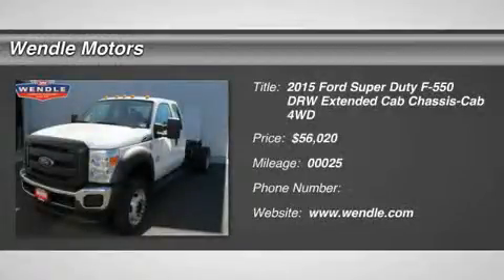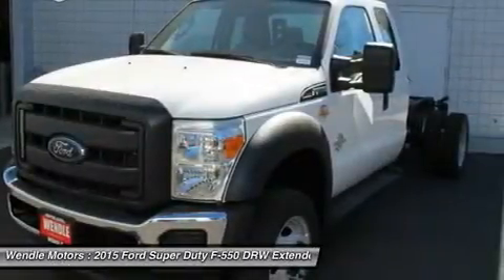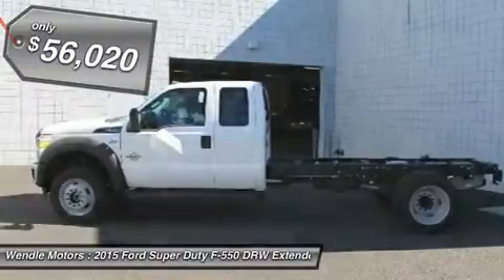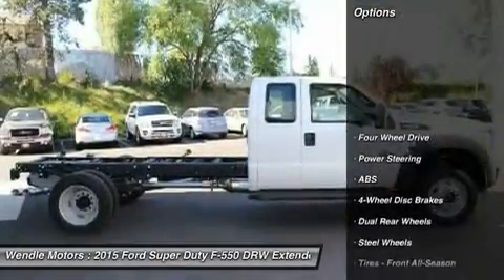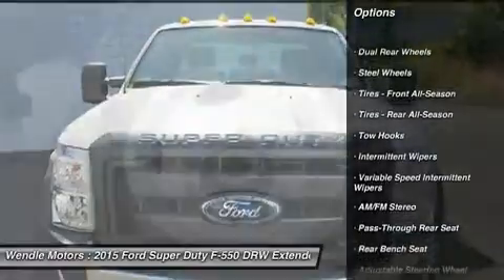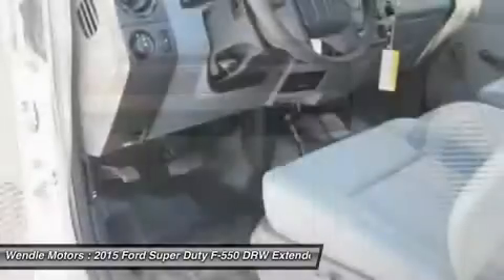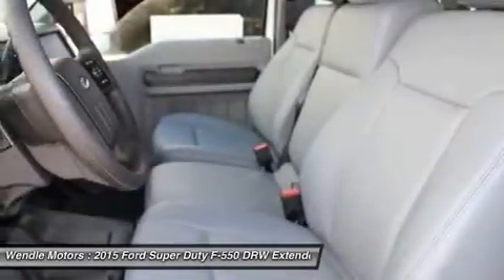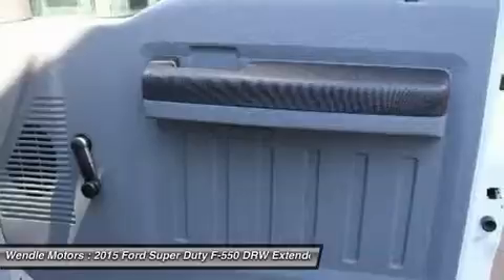2015 Ford Super Duty F-550 DRW 1500502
2015 FORD SUPER DUTY F-550 DRW Spokane, WA
Stock# 1500502

Wendle Motors
9000 N Division St

-Popular Color- This 2015 Ford Super Duty F-550 DRW XL is Oxford White with a Steel interior which is a very popular and great looking color combination. This XL comes with great features including: 4-Wheel Drive . Buy with confidence knowing Wendle Ford Sales has been exceeding customer expectations for many years and will always provide customers with a great value! Save $4,000 - $2,500 Retail Customer Cash + $1,500 Ford Credit Retail Bonus Cash (requires Ford Credit financing). Not all buyers will qualify for Ford Credit financing. Residency restrictions apply. For all offers, take new retail delivery from dealer stock by 11/2/2015. See dealer for qualifications and complete details. Save $2,000 - $1,500 Retail Customer Cash + $500 Ford Credit (Requires Ford Financing). Not all buyers will qualify for Ford Credit financing. Residency restrictions apply. For all offers, take new retail delivery from dealer stock by 11/2/2015. See dealer for qualifications and complete details.